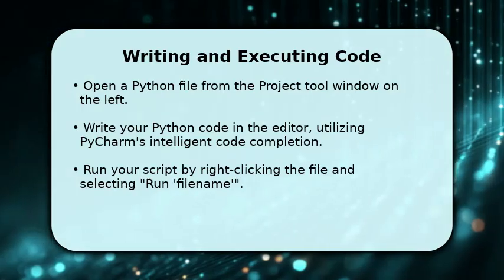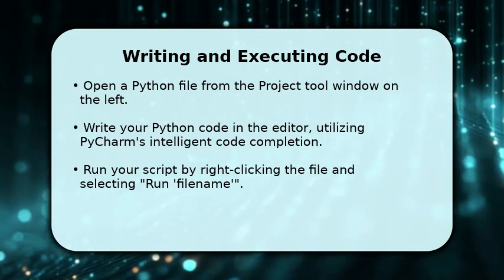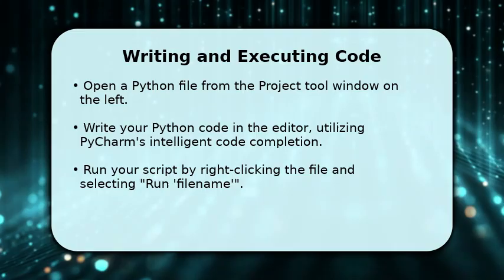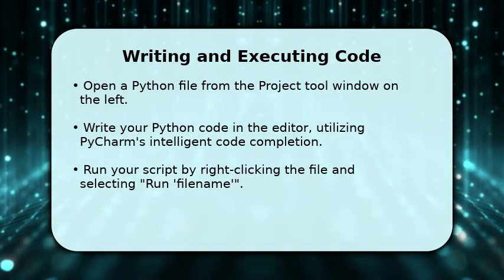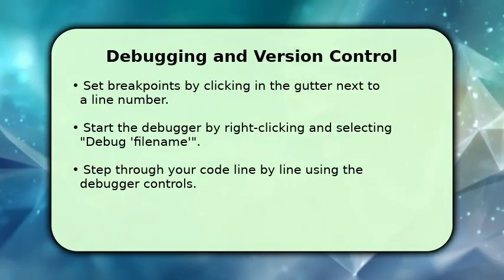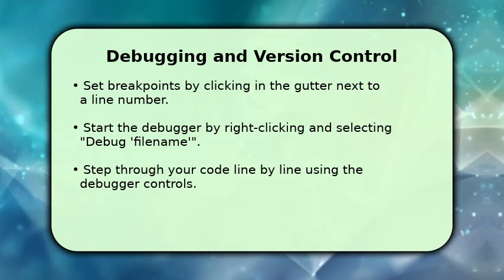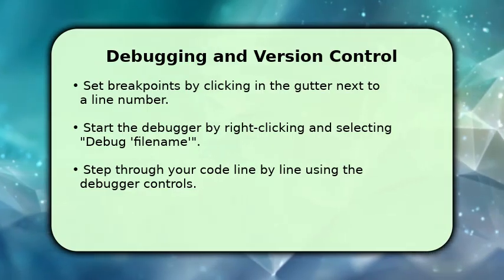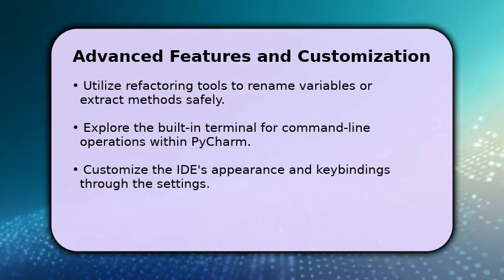How to Use PyCharm (Updated 2025)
▸ (t) Learn how to get the most out of PyCharm, a popular integrated development environment for Python. In this video, we'll cover the basics of using PyCharm, including setting up your project, writing code, and debugging. Whether you're a beginner or an experienced developer, this tutorial is perfect for anyone looking to improve their coding skills.

PyCharm tutorial, how to use PyCharm, PyCharm updated 2025, Python IDE, PyCharm basics